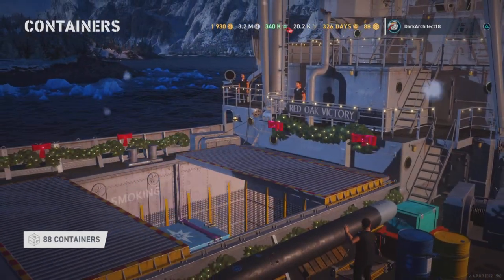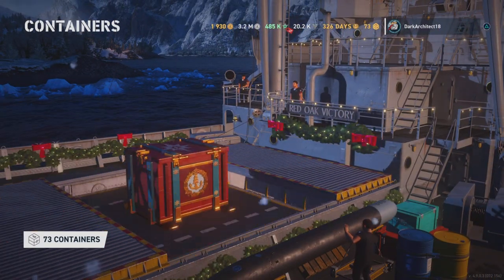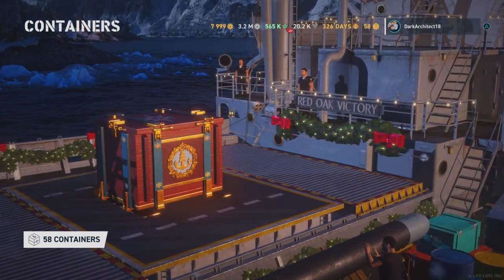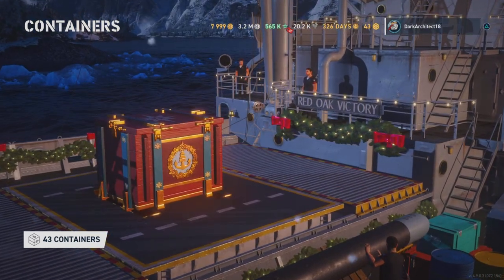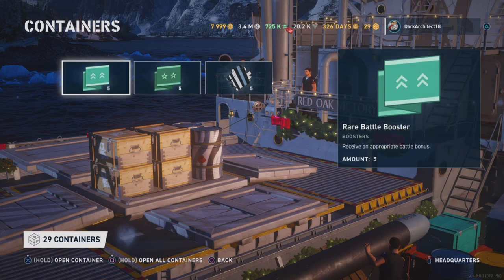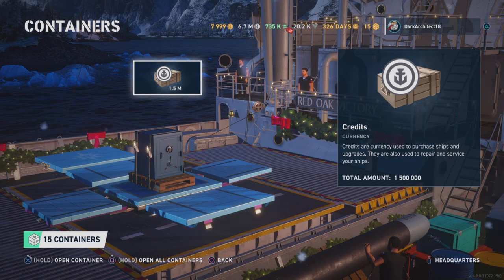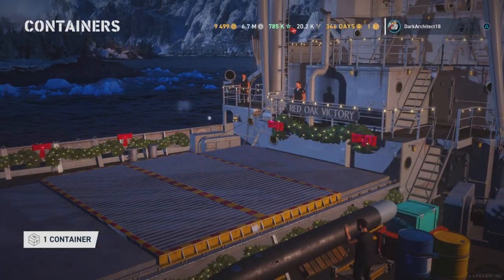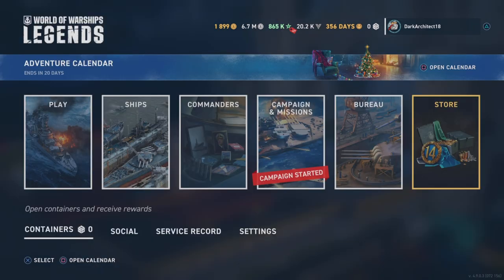Unbelievable 90 Christmas Crates Opening | World of Warships Legends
Unbelievable result after opening 50 Mega Christmas Crate Opening and 40 other crates. You won't want to miss this! DON’T CLICK ON THIS

Christmas Crate Opening Begins: 0:35